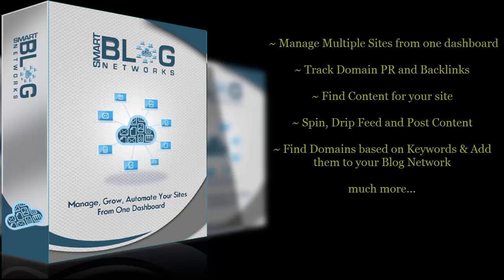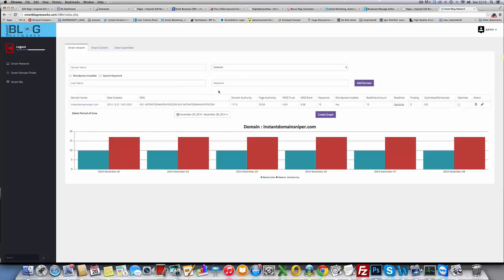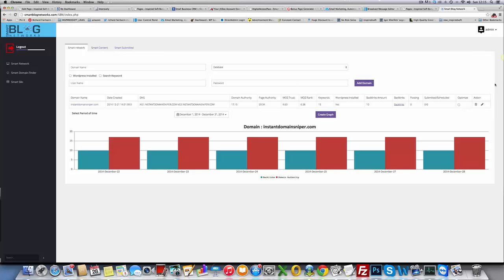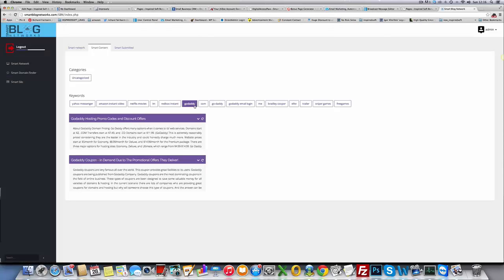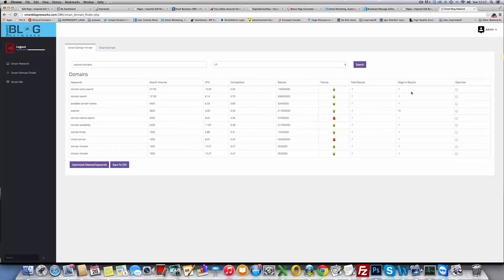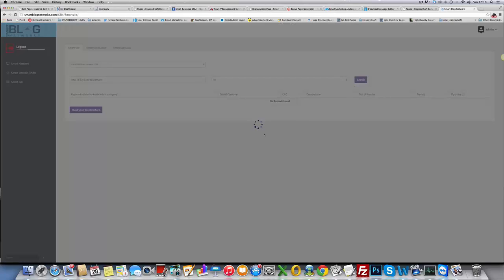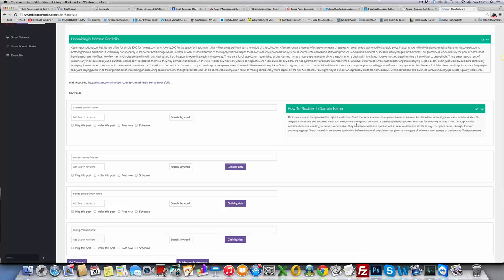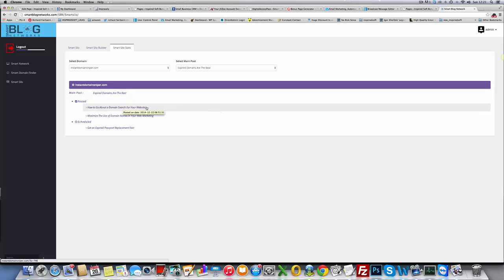Smart Blog Networks Review ~ DEMO Included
Smart Blog Networks features a full stand alone blog content builder that will help any of your subscriber’s build and populate their blogs on autopilot. Working quietly in the background, finding content, building links, tracking progress and much more.

The software has been built from the ground up to create a complete automated web application to make your subscribers manage and build their sites easier.

So what does Smart Blog Networks do ?

Allows you to manage multiple sites from one dashboard
Tracks domain and page authority, up dates as they rise
Tracks PR and back links, up dates as they rise
Finds content for your site
Find keywords and related keywords for the site
Finds content, spins it and posts it
Finds content, spins it and drip feeds it
Find domains based on keywords and adds to network

Smart Blog Networks Review, Smart Blog Networks, Smart Blog Networks bonus